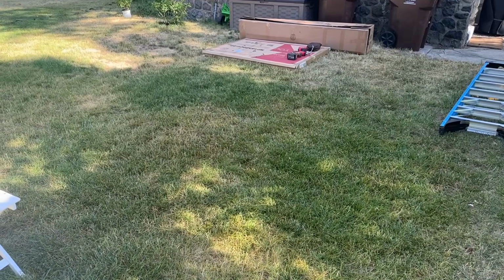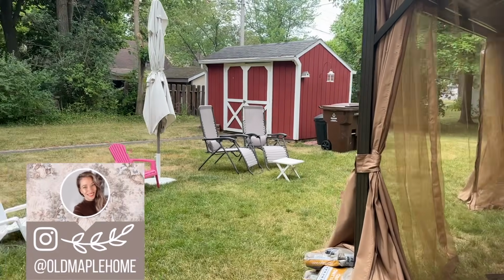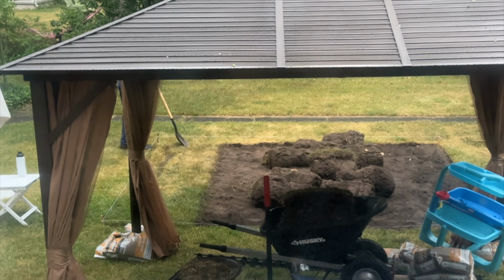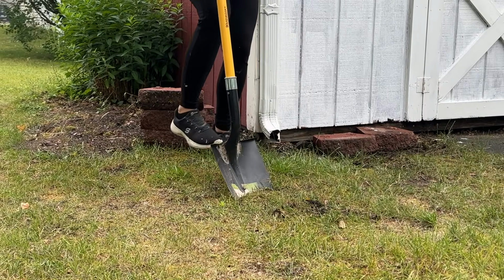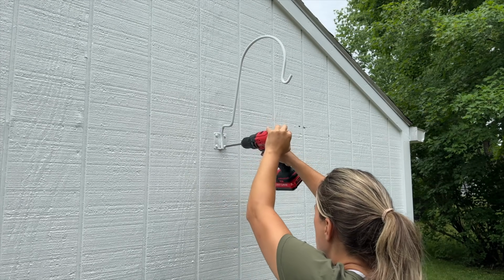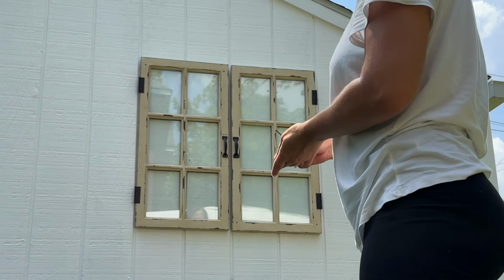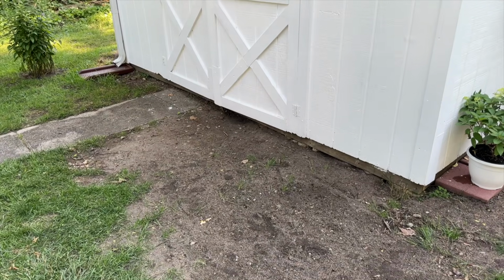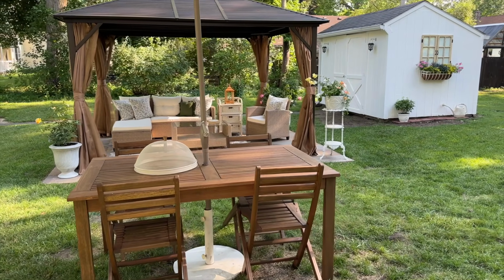Epic Backyard Makeover: DIY Patio, Cottage Shed Makeover & Cute Patio Decor! Outdoor Transformation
In this video, you will experience an extreme backyard makeover from start to finish! We are creating a resort-style patio space with gazebo and DIY paver patio. That's not all, watch as I transform our barn red shed to the cutest cottage shed with some thrifted windows, a charming flower box and some new light fixtures! Enjoy this epic backyard makeover summer home project!

Costway Gazebo (more than just furniture)
LINK TO HOME OF DELIGHTS! Costway

➤Solar Lanterns on Shed

➤Patio Furniture

Shop my favorite home decor from Amazon and the project tools I use

My Etsy shop (New fall prints)